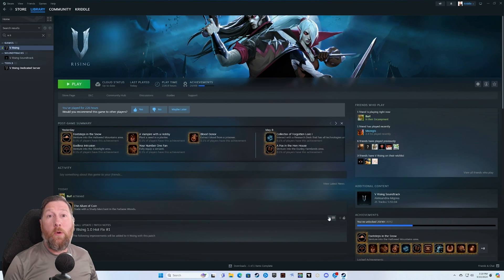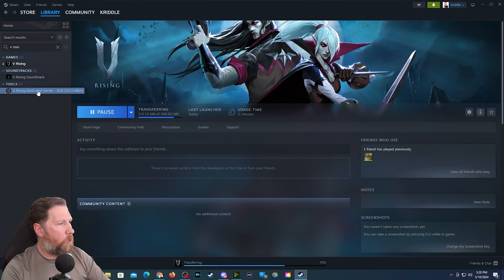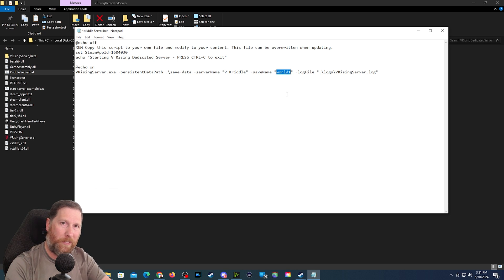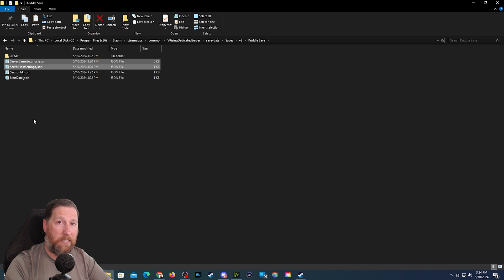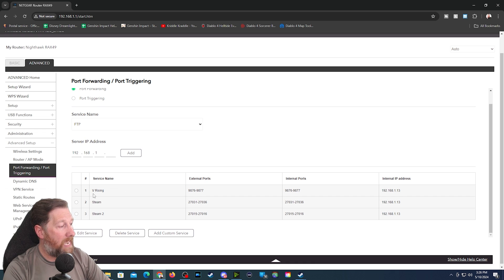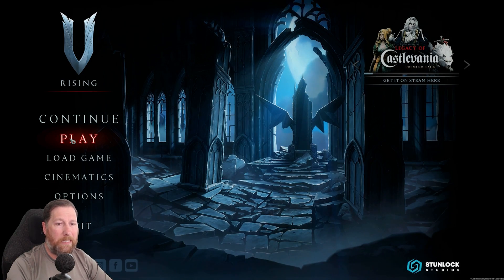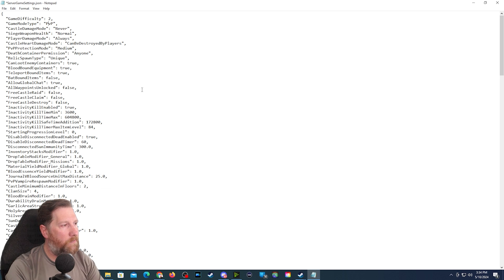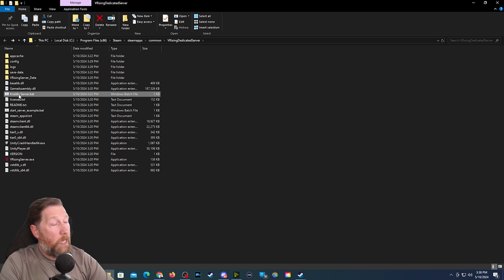V Rising 1.0 Dedicated Server Setup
V Rising 1.0 Dedicated Server Setup Guide